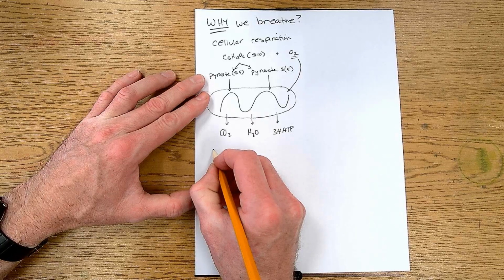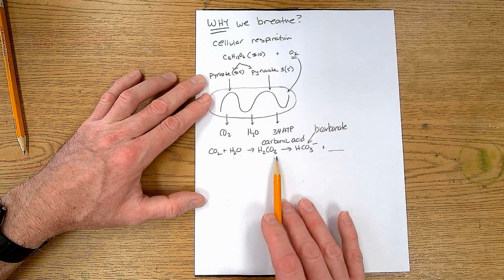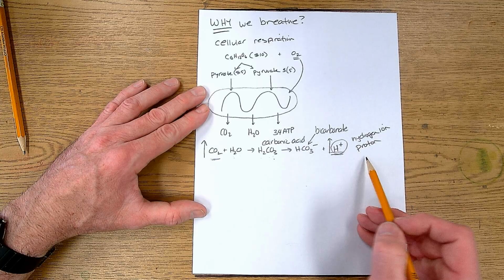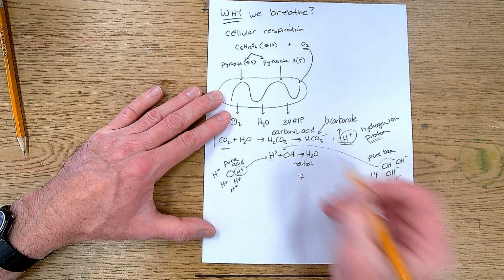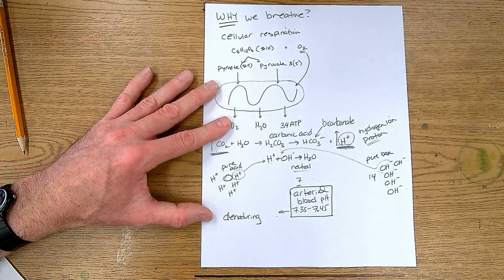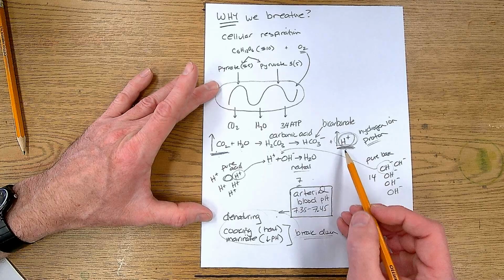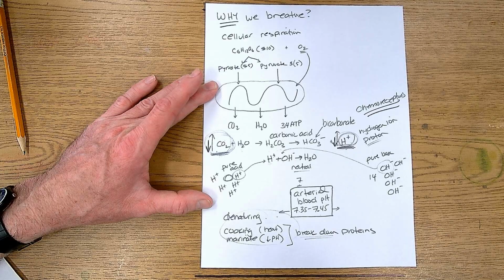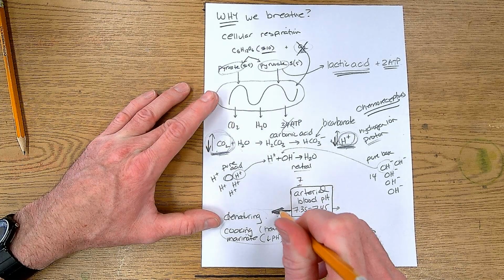Video: WHY do we breathe? (12:45)